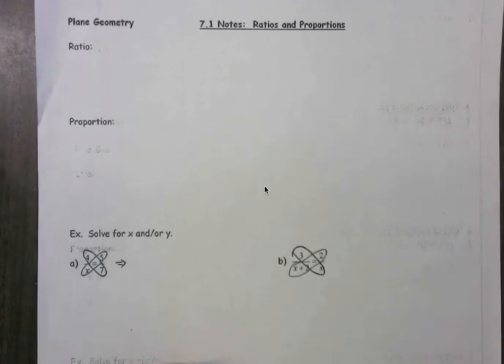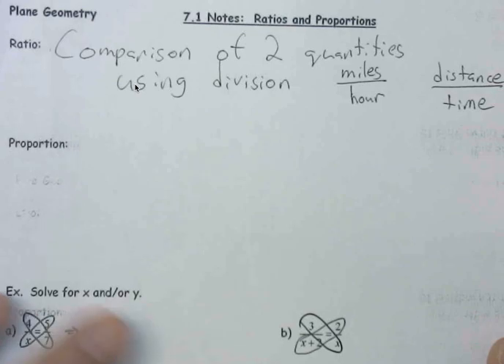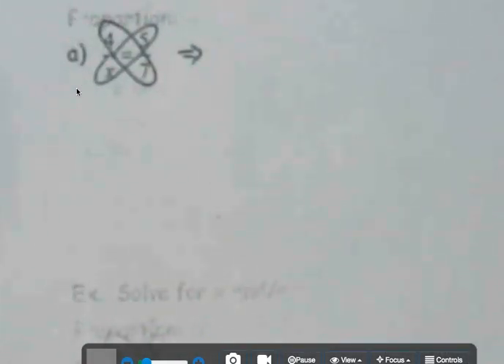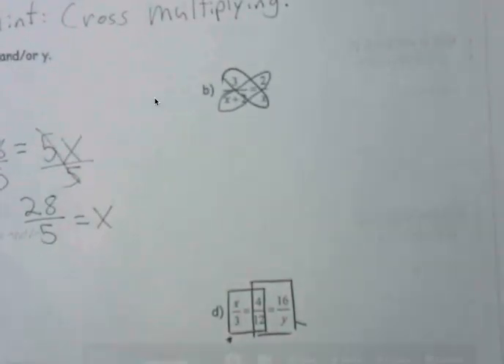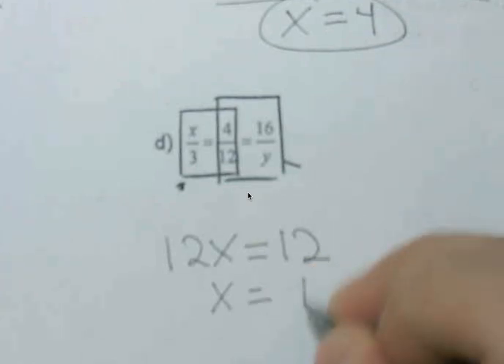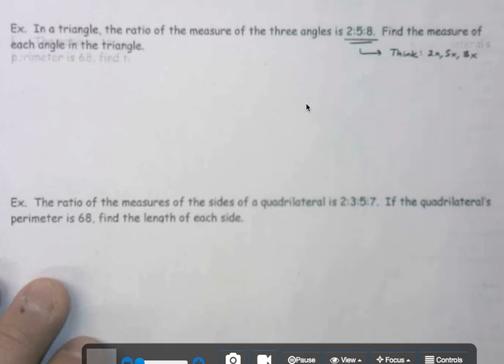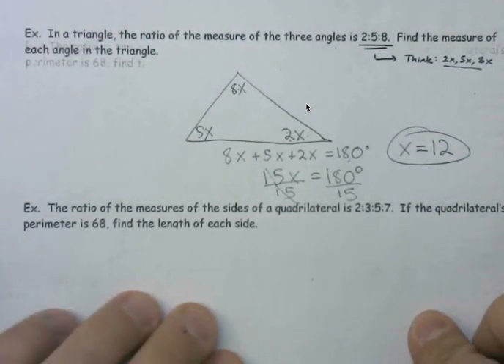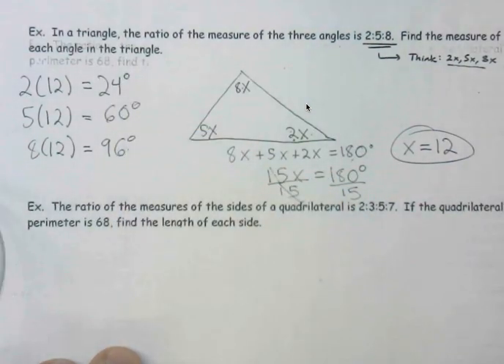Geometry 7.1 Ratios and Proportions